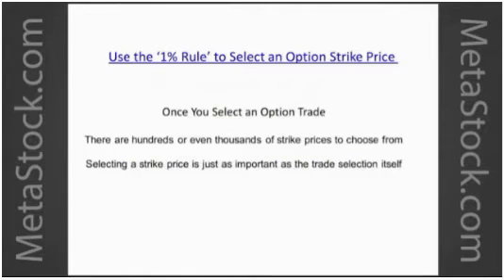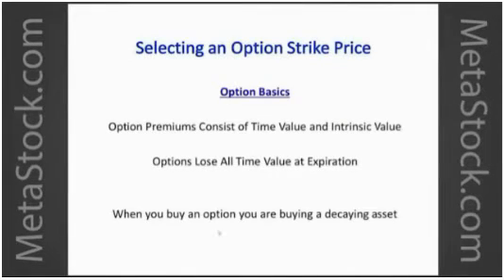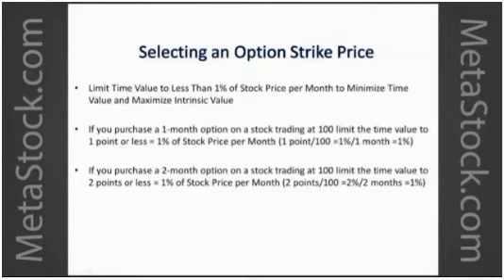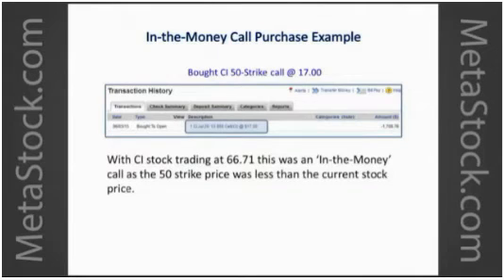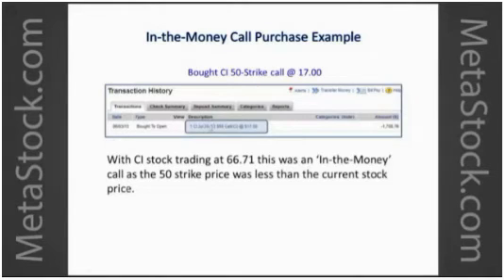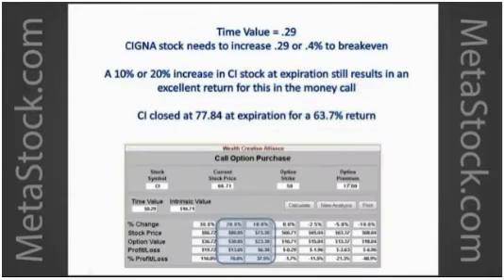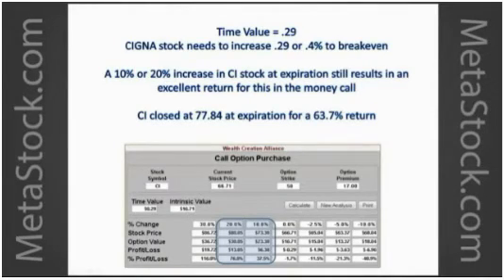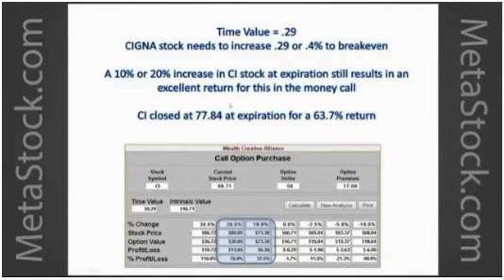Chuck Hughes Online - Successful Option Portfolio Management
Successful Option Portfolio Management

to get started.